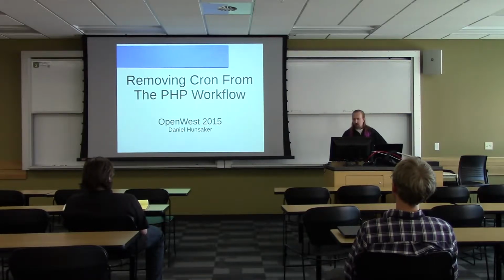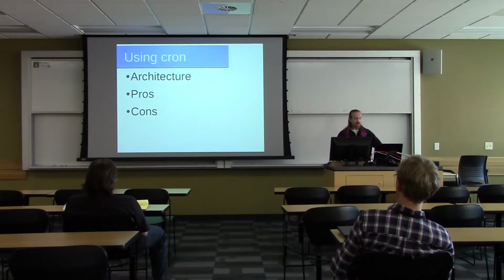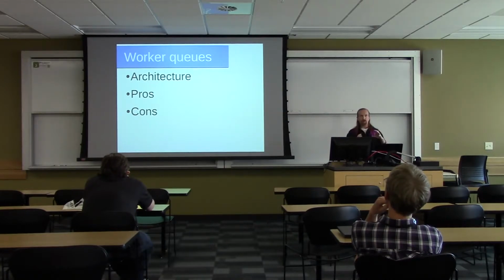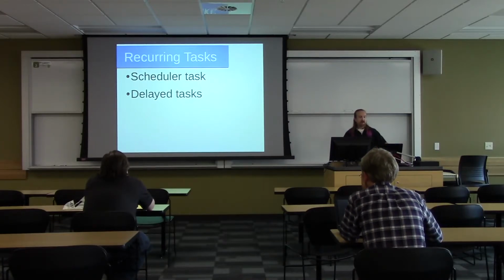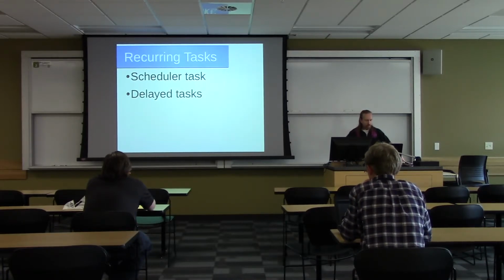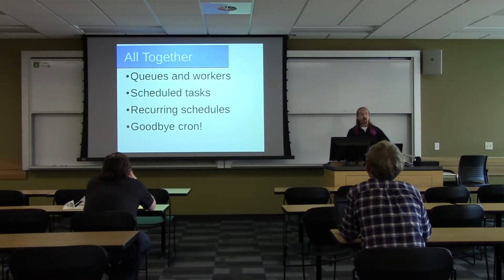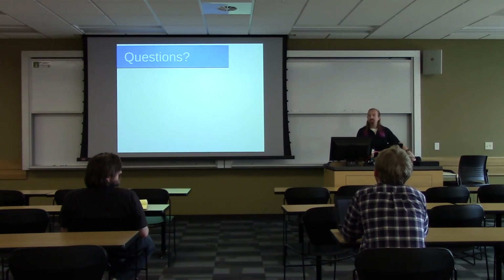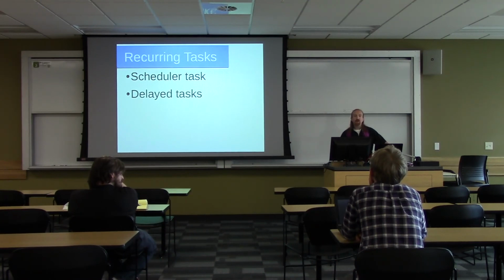Openwest 2015 - Dan Hunsaker - "Removing cron from the PHP workflow" (67)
Cron has become a valuable tool for developers. Recurring tasks can be scheduled with confidence they'll be carried out. But it's an external tool, which means developers often have no control over it. There are some alternative approaches that can make such situations easier, but most are hackish and not near as reliable, having to rely on HTTP's request-response model. Building on a talk from OpenWest 2013, this talk explores a few of these options, and how to implement them in your own PHP projects.
Room SB 280 (PHP)